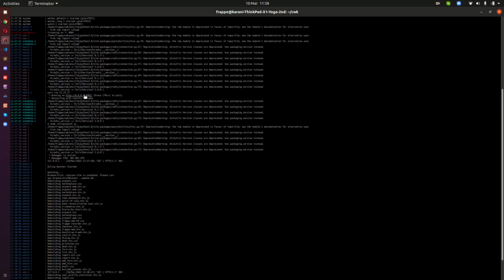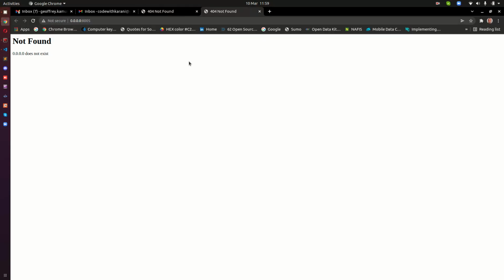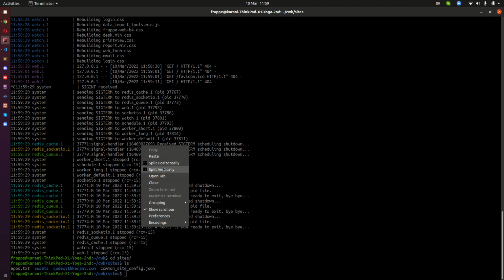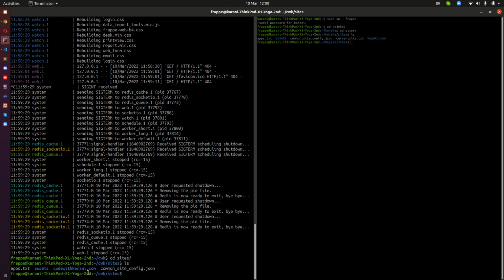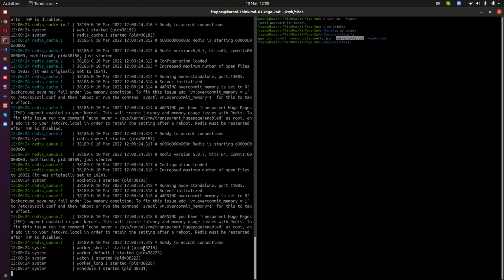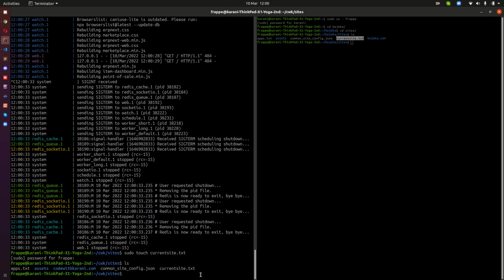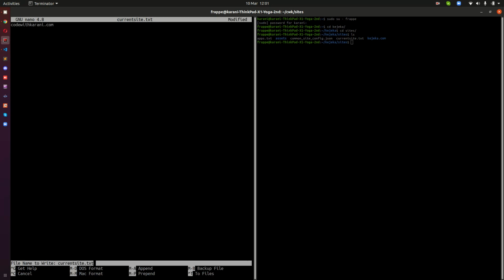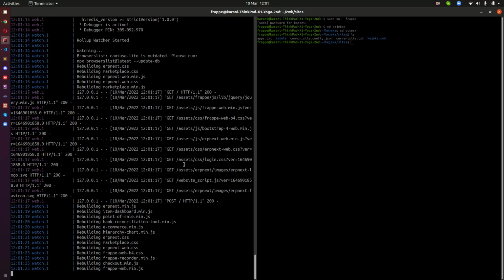ERPNext Error After Install - 127.0.0.1 does not exist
In this tutorial I will show you how to solve the NOT FOUND error that sometimes shows up just after you have installed ERPNext.